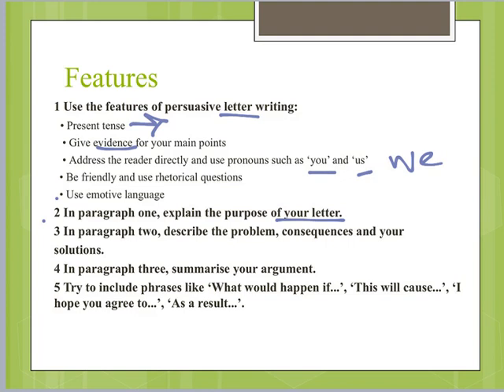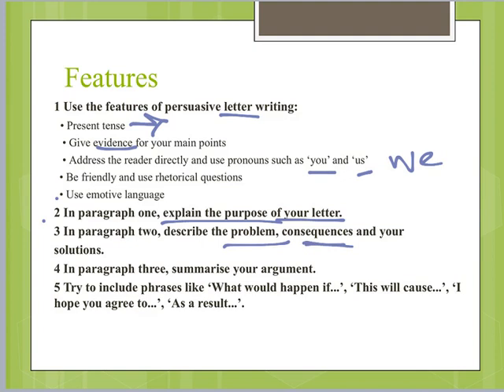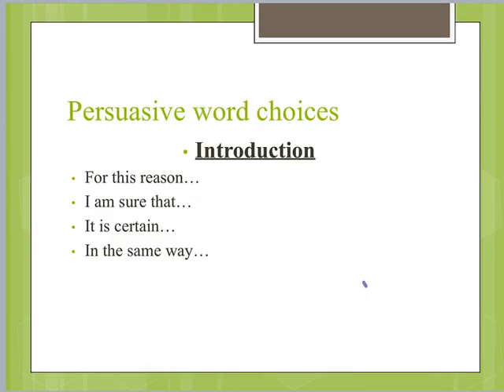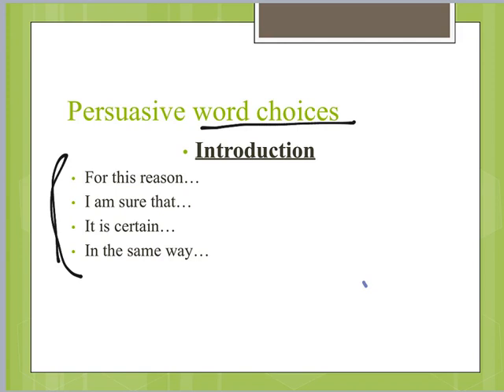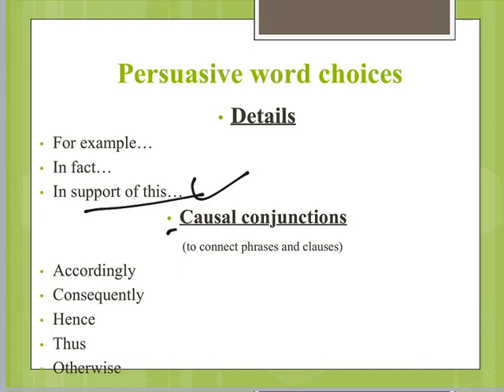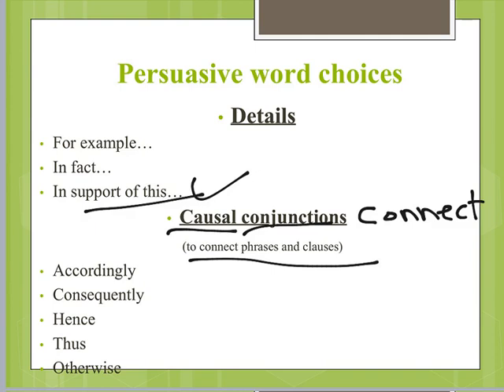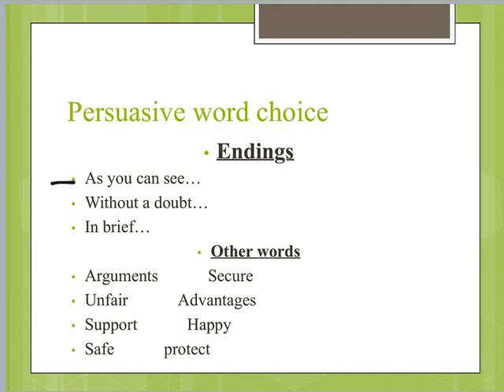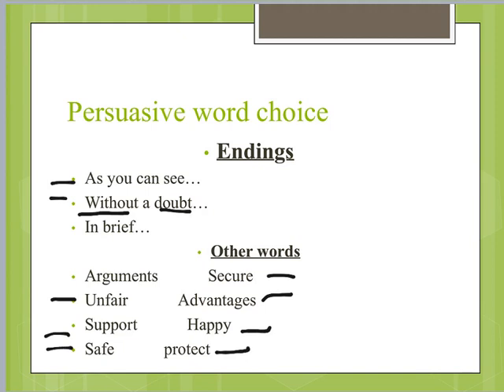Writing a persuasive text - Techniques Part 2